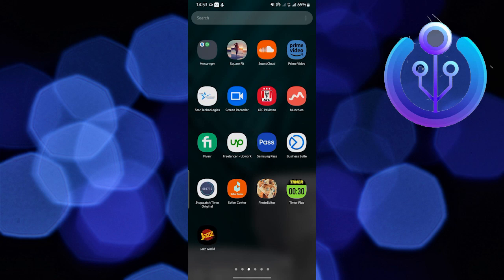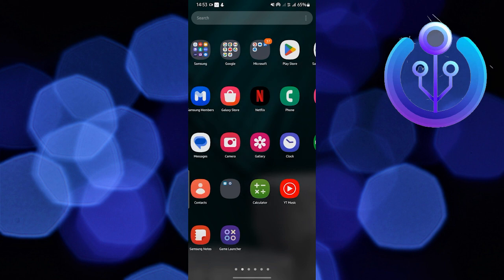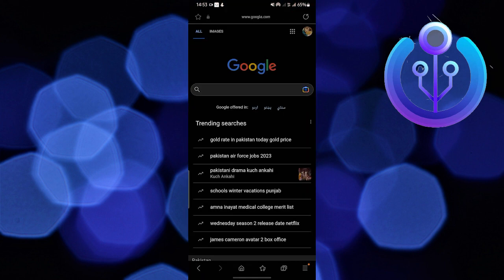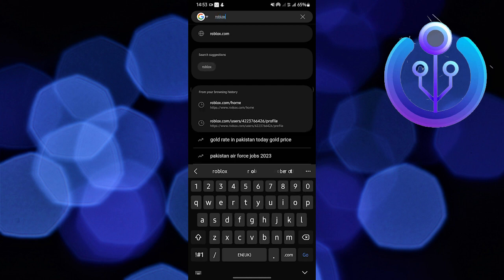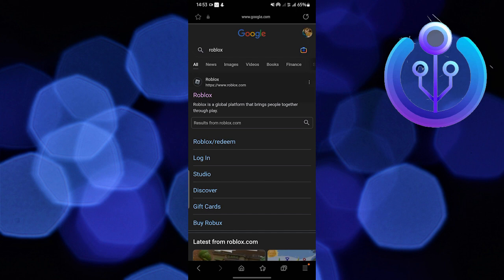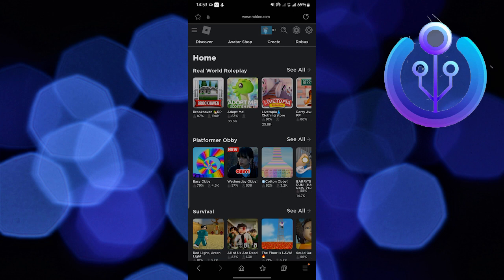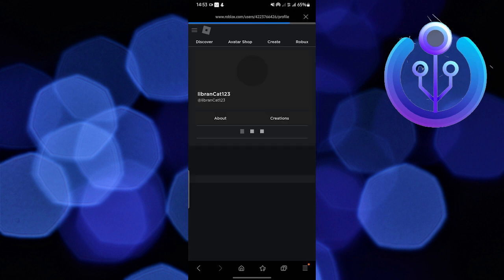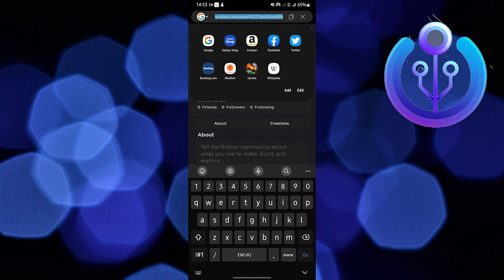How To Get Your Roblox User ID On Mobile (Easy)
In this tutorial, you will learn How To Get Your Roblox User ID On Mobile  in easy steps by following this super helpful tutorial to get a solution to your problem!!